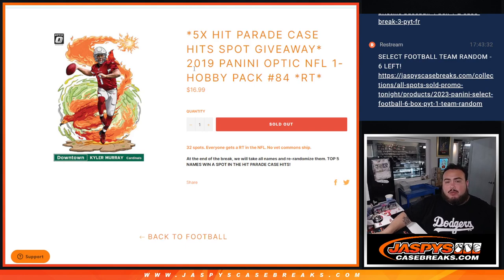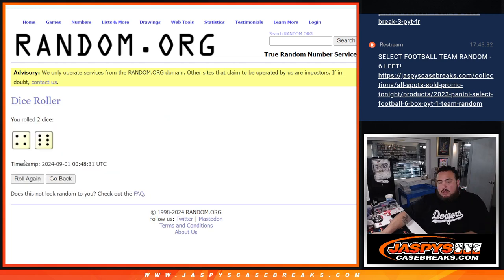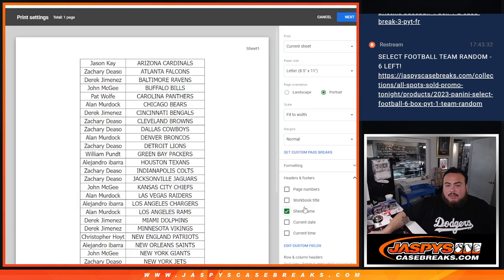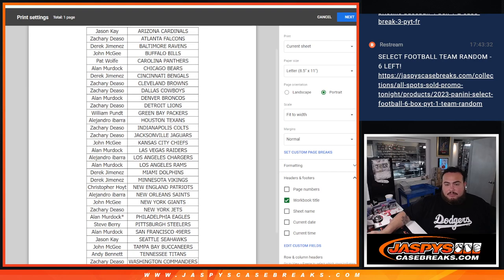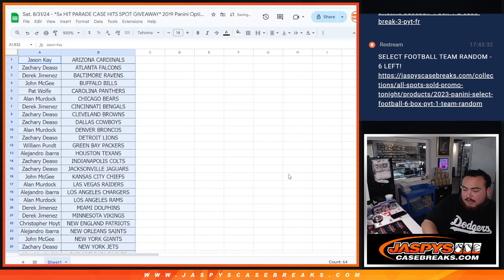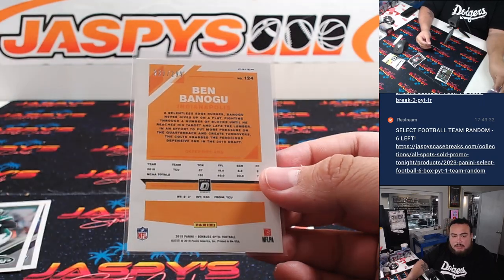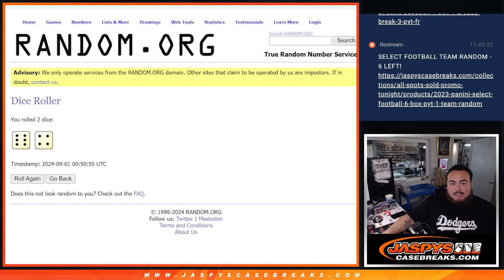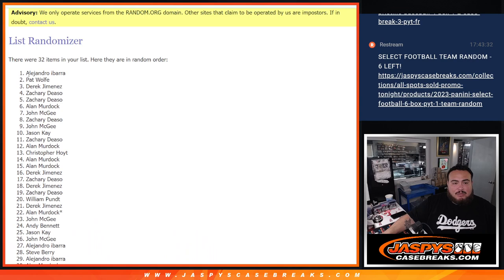Sat. 8/31/24 - *5x HIT PARADE CASE HITS SPOT GIVEAWAY* 2019 Panini Optic NFL 1-Hobby Pack #84 *RT*